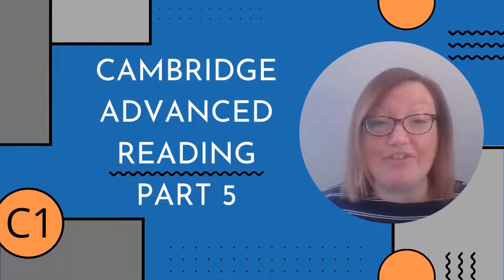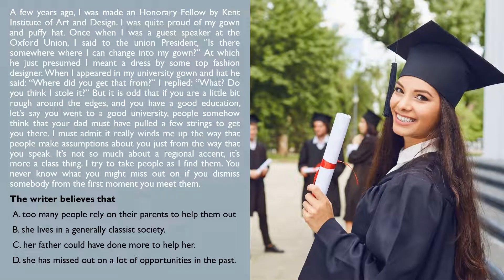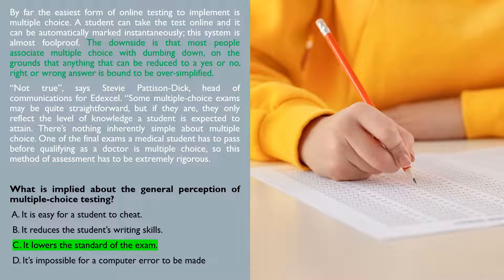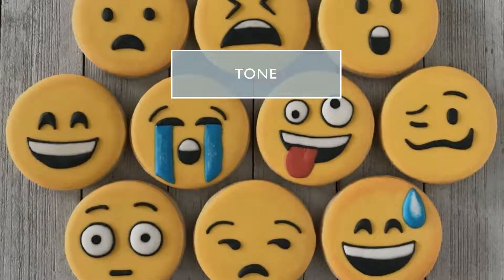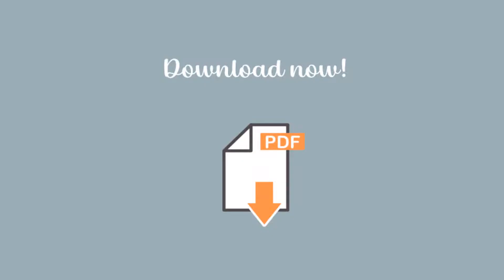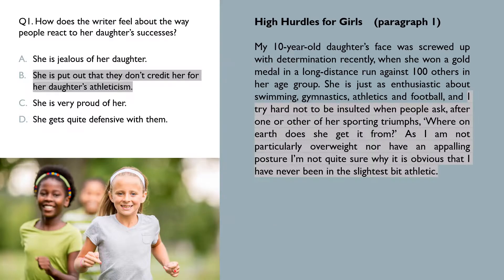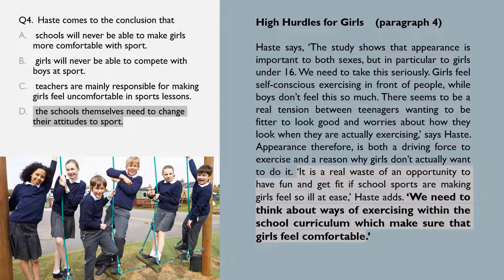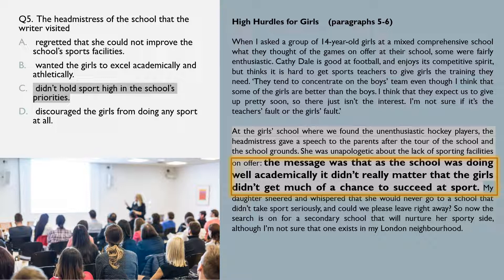CAE Reading Part 5 // Cambridge Advanced Reading & Use of English C1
Cambridge English: Advanced C1 Reading and Use of English Part 5

Chapters: CAE Advanced Reading and Use of English Part 5

00:54 - Reading and use of English Part 5
02:37 - CAE Reading Part 5 - Opinion
03:44 - Implication for CAE Reading Part 5
07:25 - Tone for CAE Reading Part 5
09:43 - Test yourself Use of English Part 5 [Exercise & Answers]
19:00 - Please like, share and comment if this Video was useful for you.